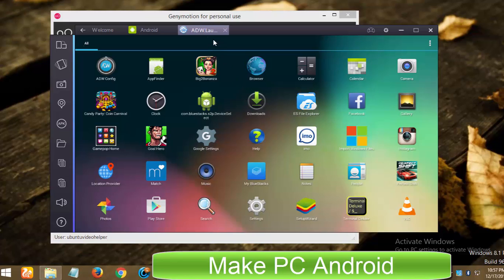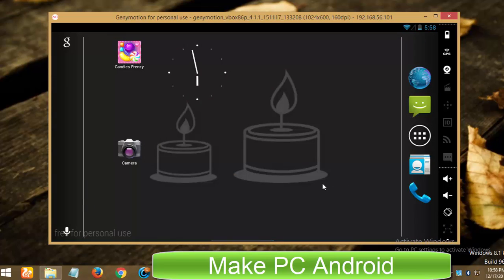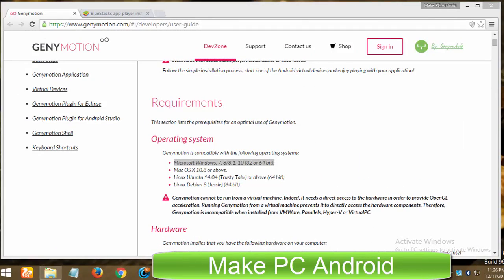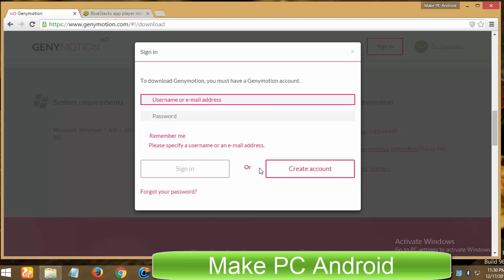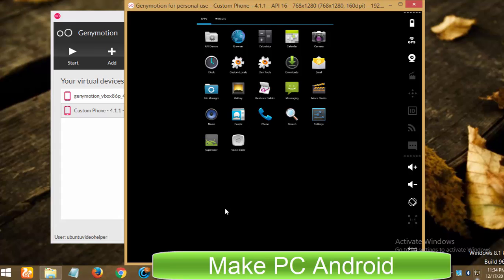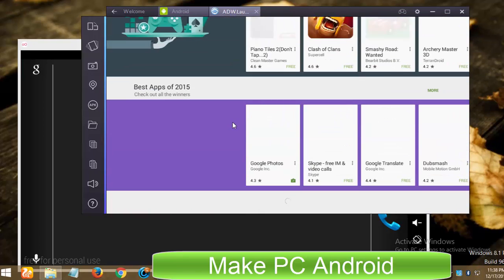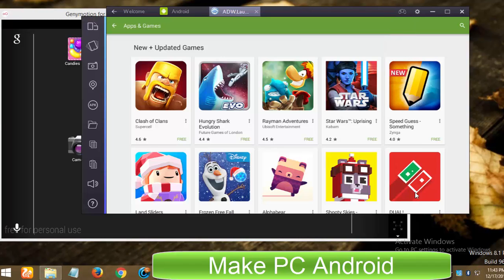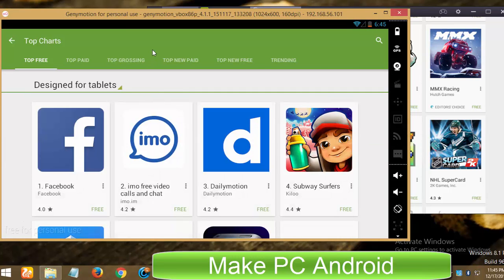Bluestacks VS GenyMotion | Is Bluestacks Linux Alternative GenyMotion Really Good?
Bluestacks VS GenyMotion | Bluestacks Review | GenyMotion Review Make Android PC

Today's video GenyMotion Vs Bluestacks is comparison video review between Bluestacks and GenyMotion. GenyMotion is very good alternative to Bluestacks app player to play Android games and run Android apps on Linux, Ubuntu, Mac OS and Microsoft Windows computer and laptop.

One of the best things of GenyMotion is that We can call GenyMotion an alternative to Bluestacks for Ubuntu, Linux and other Linux based operating systems.  GenyMotion is a free to use Bluestacks alternative to play Android games and run Android apps on Ubuntu, Linux and other Linux powered computers and laptops.

This GenyMotion Vs Bluestacks helps all those who are not happy with Bluestacks problems, errors and slow performance.

In today's Bluestacks VS GenyMotion video review, We will be looking into facts to find out Is it really worth migrate from Bluestacks to GenyMotion or not? If you are one of those who are not happy with Bluestacks. Let's begin with system requirements for both PC Android Emulators.

after watching Bluestacks VS GenyMotion video comparison, I hope you can now decide which Android PC emulator is best and suits you to play Android games and run Android apps on Linux, Windows and Mac OS. Please do let me know and others  If you know anything good or bad about GenyMotion and Bluestacks App Player using the comment section.